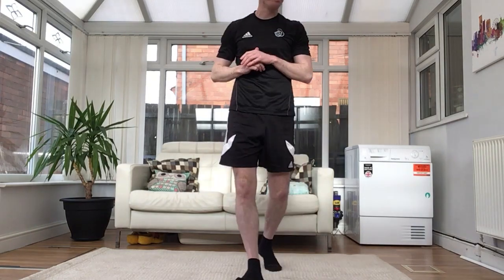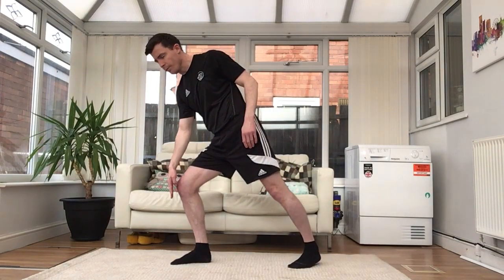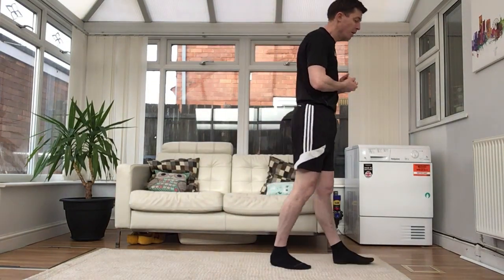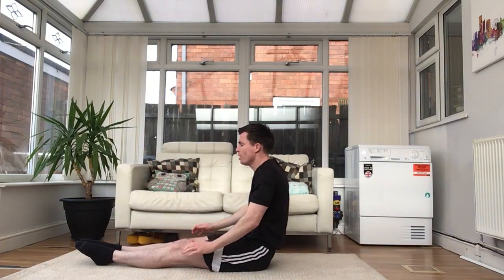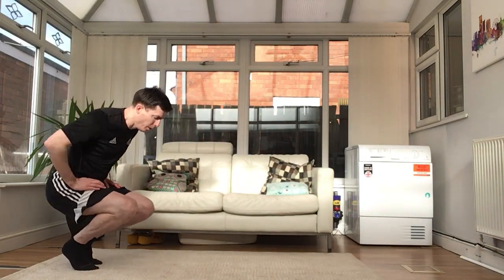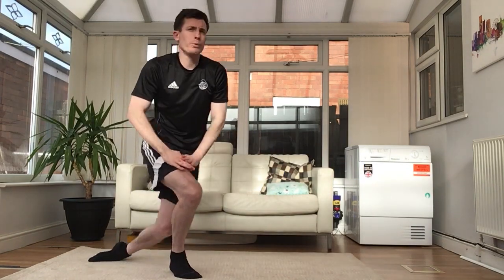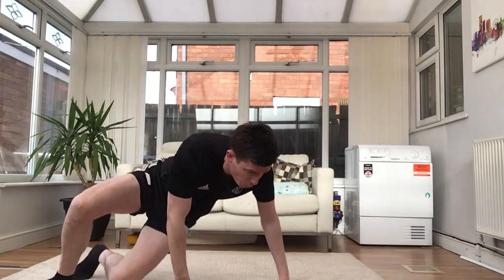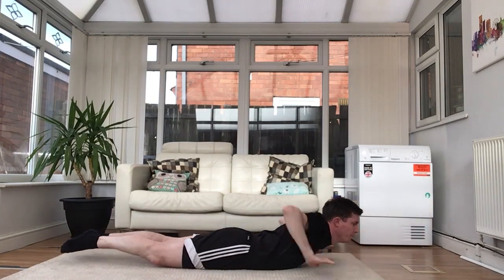PE Year 3 and 4 28 1 21